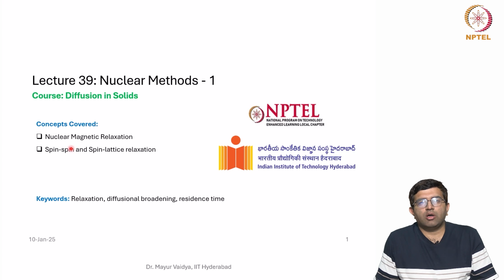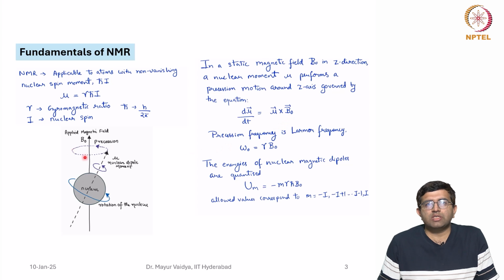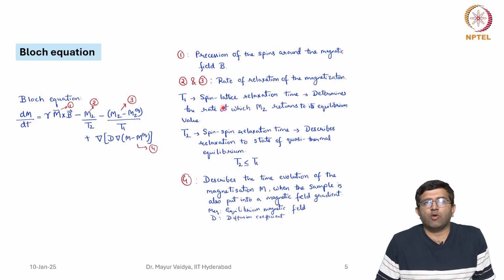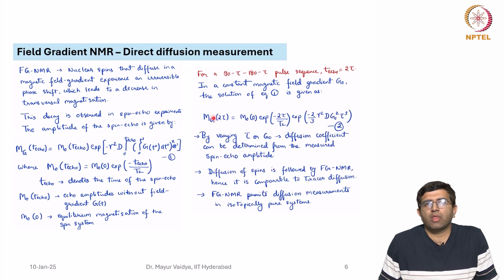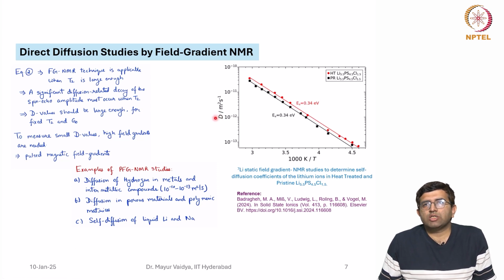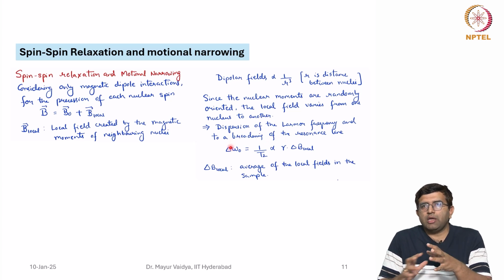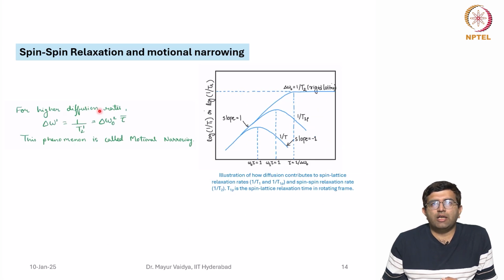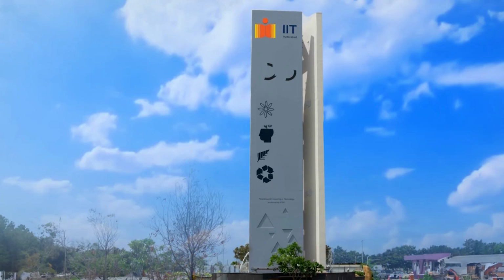Nuclear methods - 1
Nuclear Magnetic Relaxation, Spin-spin and Spin-lattice relaxation Relaxation, diffusional broadening, residence time